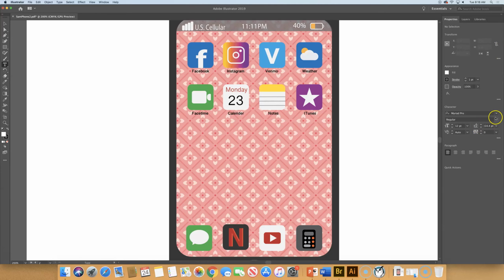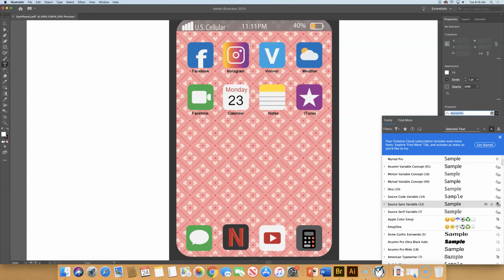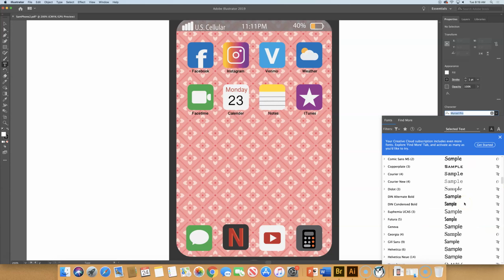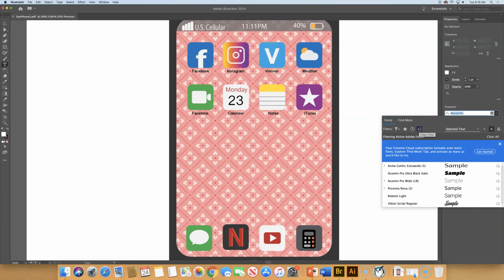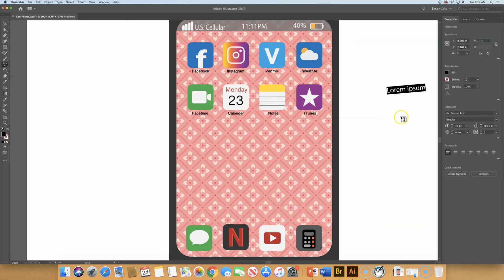Cell Phone Review